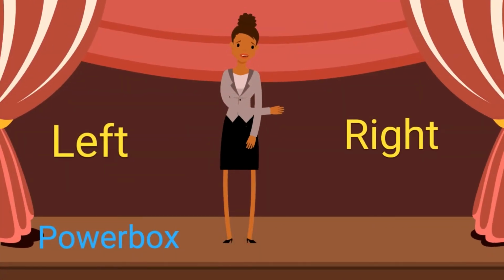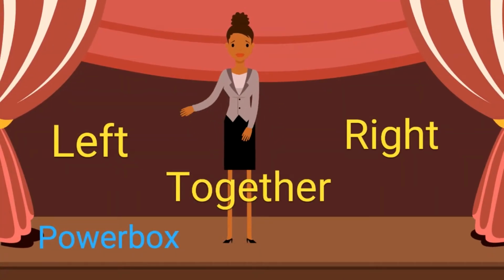S1 Ep25: Real Talking Tips - Power Box - Right, Left, Together... Everyone!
Hi, I'm Communication Coach, Elaine A. Clark.  What do you do with your hands when you speak?  Not moving the hands often results in a monotone voice.  Gesturing with the same hand tends to repeat the pitch and musicality of the speaking voice.  Alternating hand gestures provides variety in voice pitch, emotion, and logic.  Using two hands to gesture simultaneously, help important information slow down and stand out.  When you gesture right, left, and together inside the various size power boxes, focuses the message.

Right, Left, Center Horizontal Power Box
To find out more, visit:  ElaineClarkVO.com

Keep improving your speech communication by watching, listening, and reading Real Talking Tips.  It would be great if you’d add a positive review or comment, too.  As part of the Real Talking Tips community, let’s work together to improve speech communication!

Watch the video, practice the physicality and speaking tips, and visit the to read more about each speech communication topic.

~ For the blog notes and practice scripts and info, go to RealTalkingTips.com.

~ READ ELAINE A. CLARK's books: There's Money Where Your Mouth Is & Voice-Overs For Podcasting

~ Download Elaine Clark voice & diction apps: Activate Your Voice & Adding Melody To Your Voice

Follow @elaineclark.vo to see more voiceover, podcasting, and speech communication tips.

Helping people to discover & make the most of their unique vocal qualities to achieve their goals Speech + communication tips & inspo.